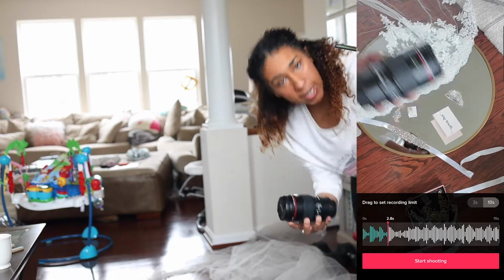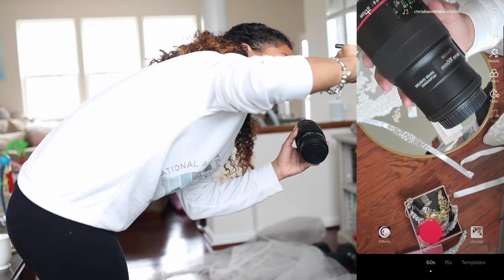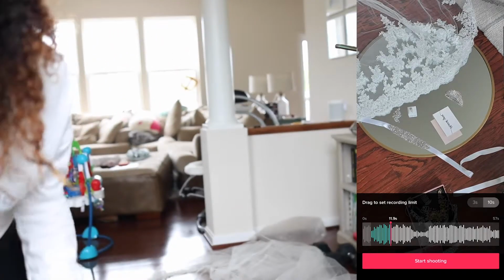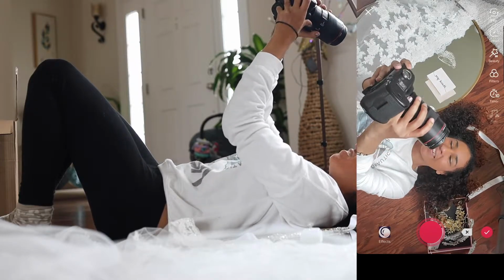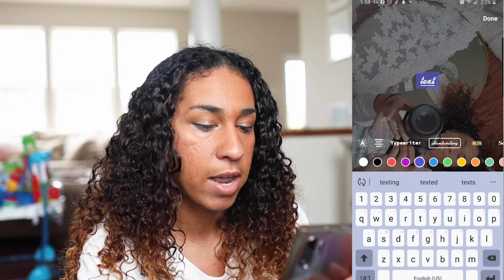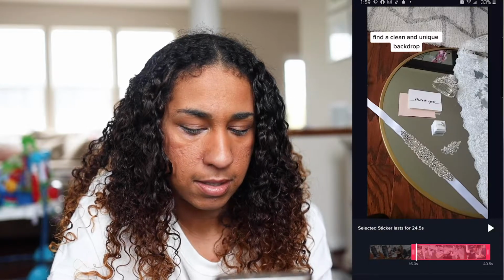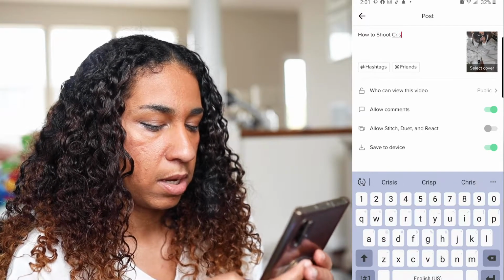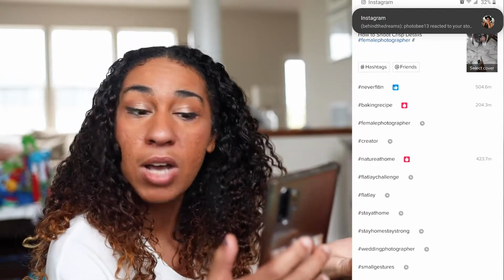How to Use Tik Tok to Market on Different Social Media Platforms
Today I'm showing you how to create a tik tok and how to use it as a video marketing tool to drive other social media platforms like Instagram and Facebook. Tik Tok is a great place to grow your business. If you're a millennial like me and clueless about how Tik Tok works I created an easy CRASH COURSE that can help! and enjoy :)